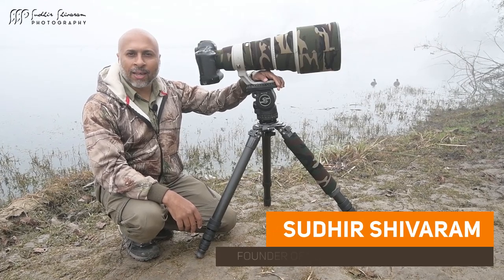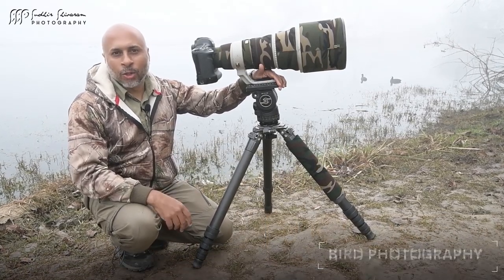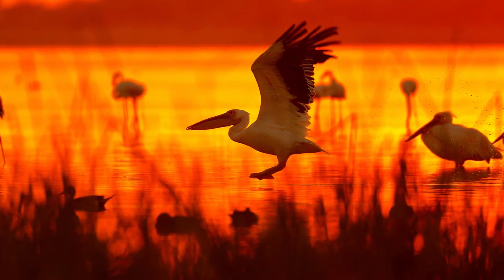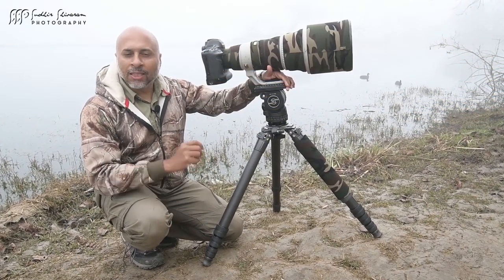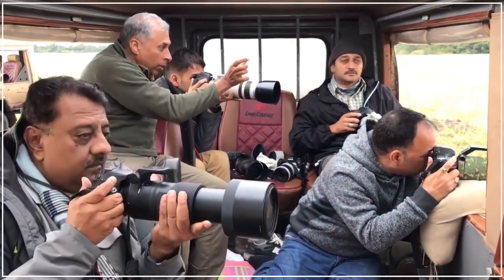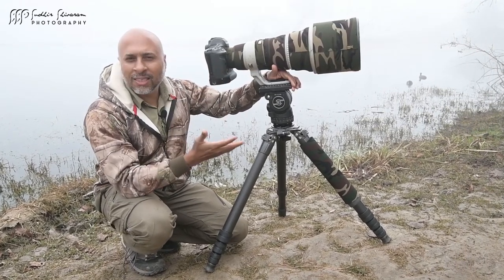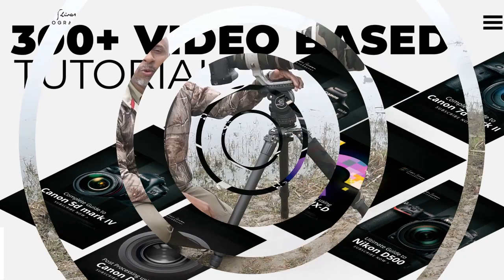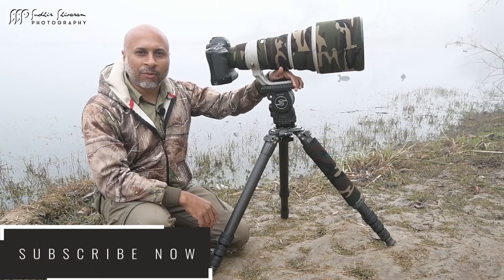Bird Photography Practical Field Guide – Lens, Camera Settings & More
If you are a beginner in bird photography then this is a must tutorial where all practical aspects of bird photography are explained.